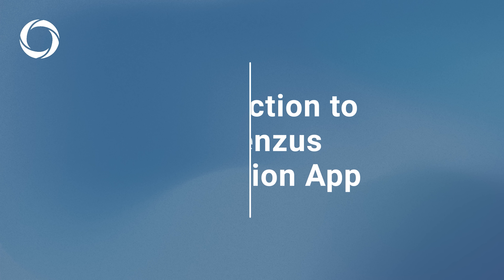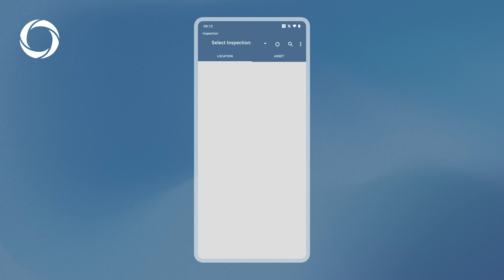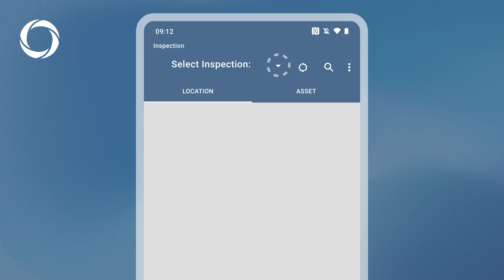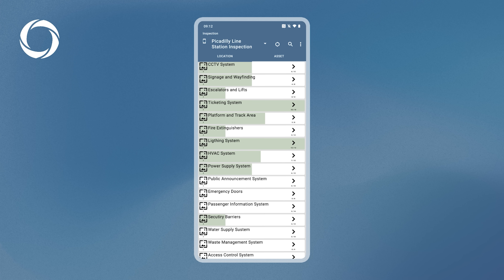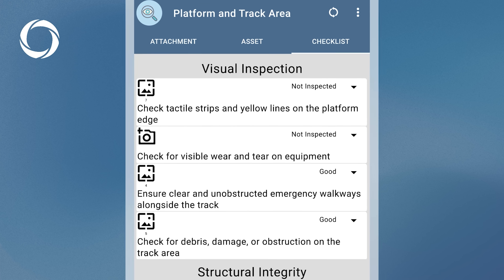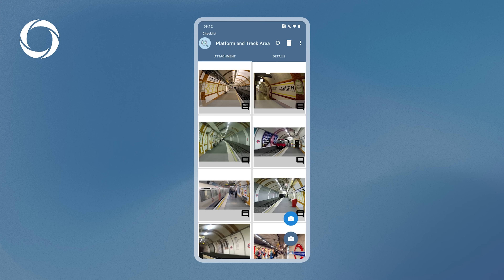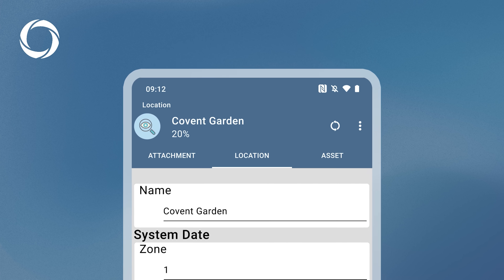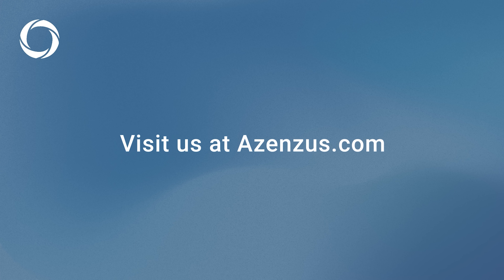Introduction to the Azenzus Inspection App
In this video, we’ll walk you through the basics of using the Azenzus Inspection App. You’ll learn how to log in, select inspections, navigate locations and assets, manage attachments, and complete checklist tasks. This tutorial is perfect for new users or anyone looking to get the most out of the app.

Timestamps:
0:00 Intro
0:33 Overview of the inspection selection page
2:00 Asset Page
2:25 Checklist Page
3:18 Assets and Locations
4:11 Outro